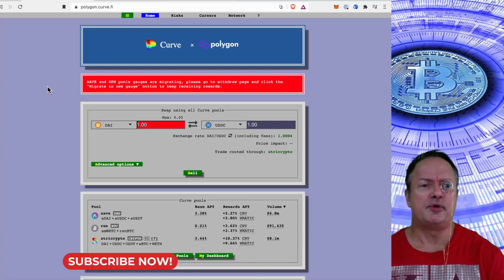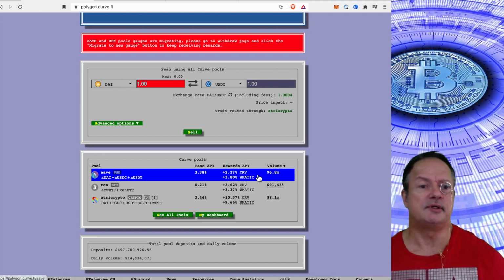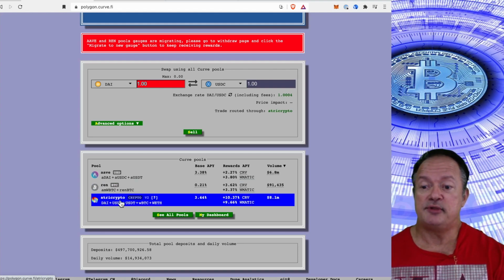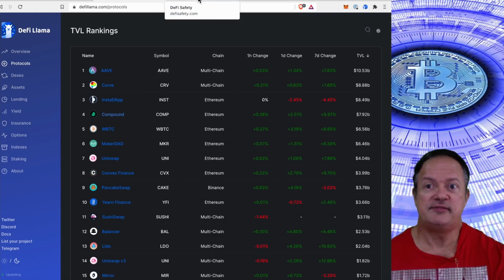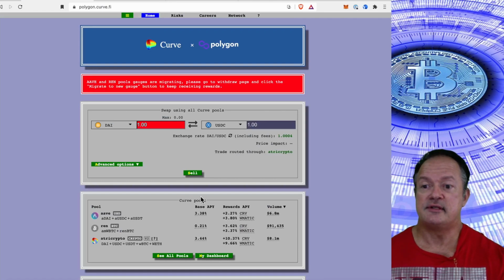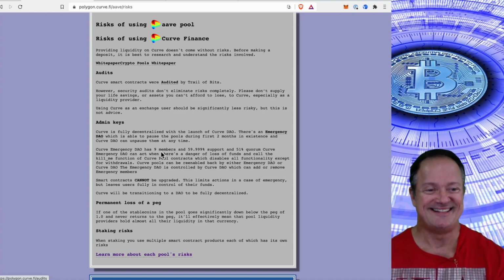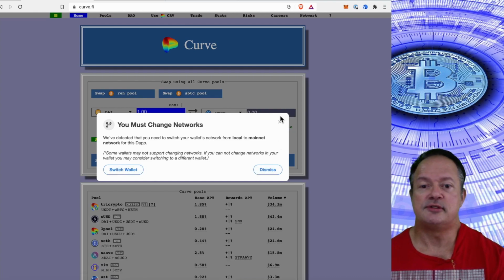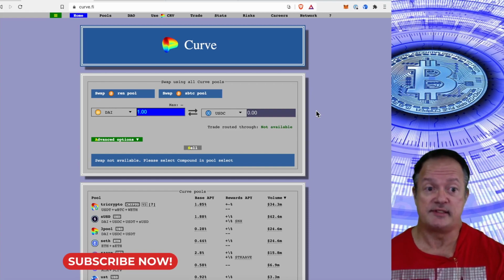Earn passive income with the Curve DEFI protocol on Polygon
The well-respected Curve DEFI protocol now allows you to earn passive income on Polygon with stablecoins, wrapped BTC (WBTC) and wrapped ETH (WETH). Save on gas fees and earn high earnings!